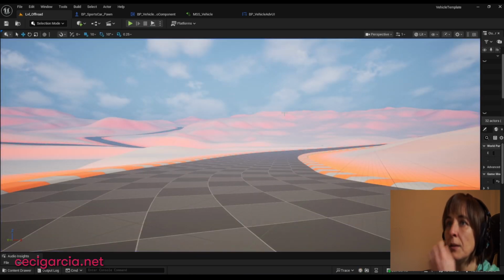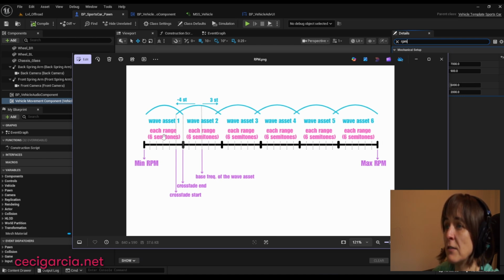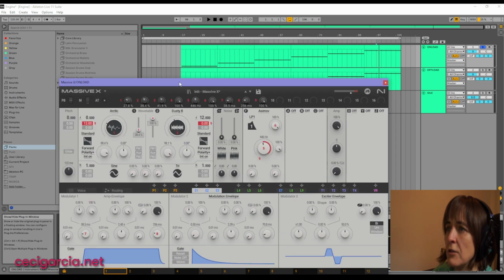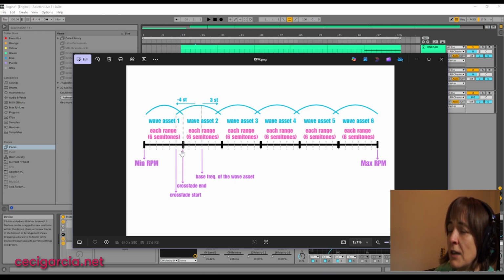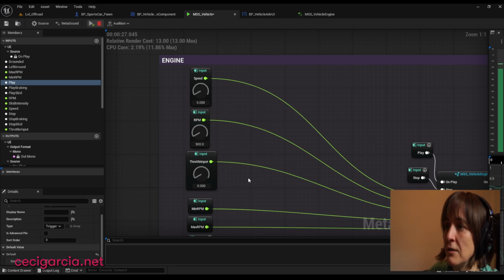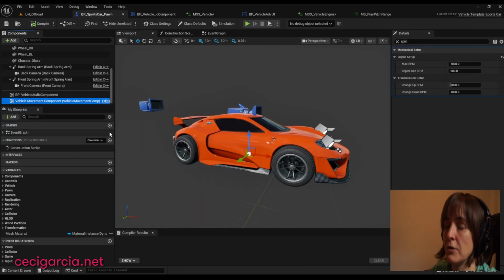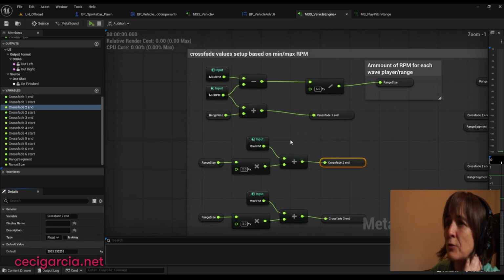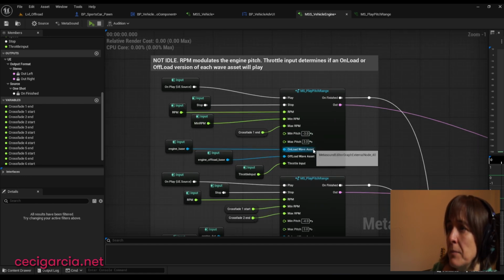Unreal Engine Vehicle Metasounds Implementation Tutorial - Part 1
Audio Assets. Pitch & RPM